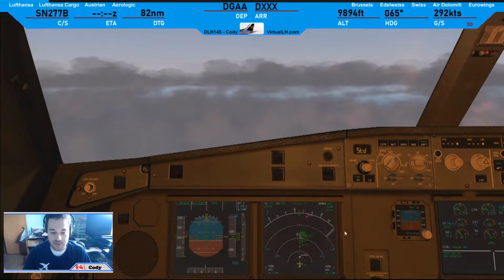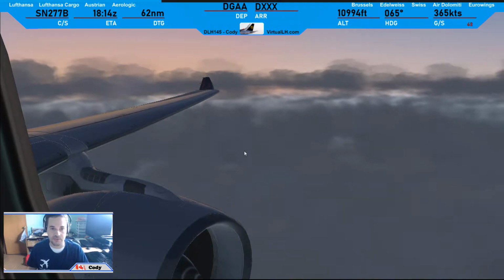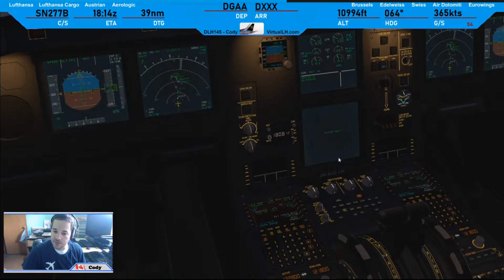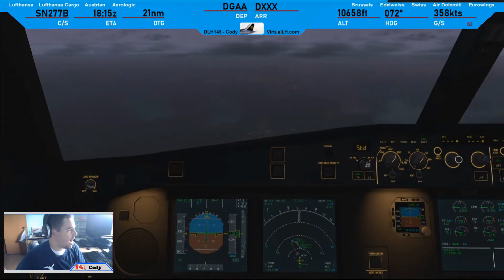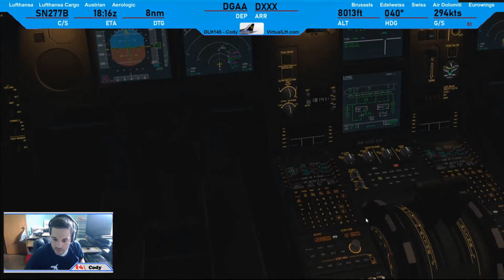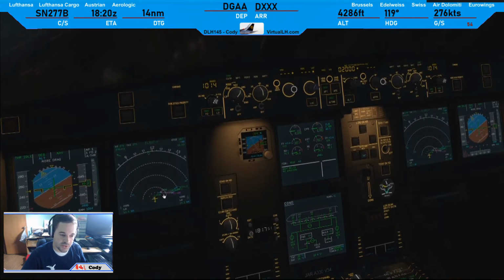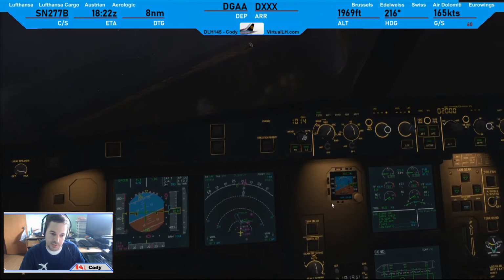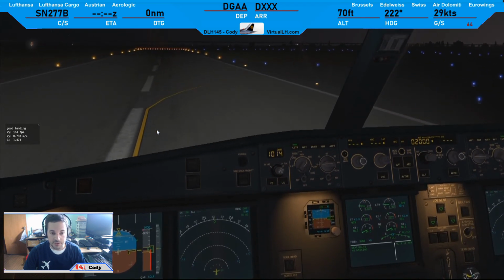[XP11] ✈ SN277B | Landing at Lomé (DXXX | LFW) | A332 | VATSIM | Fly with me #67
Check out the new fleets, and routes today at Virtuallh.com